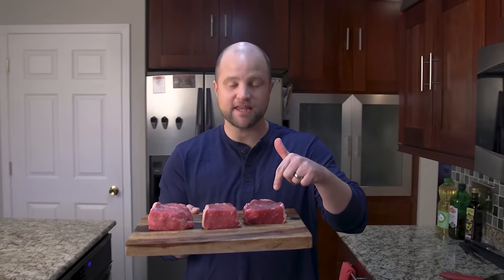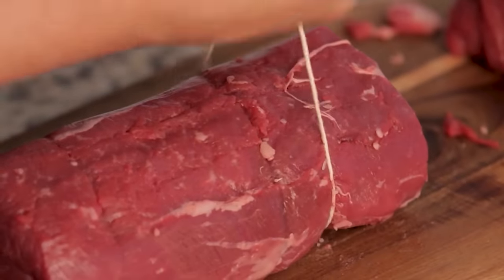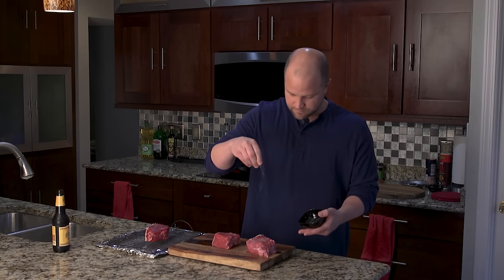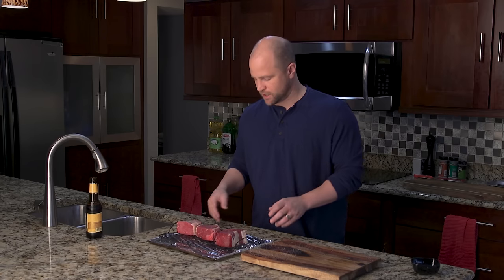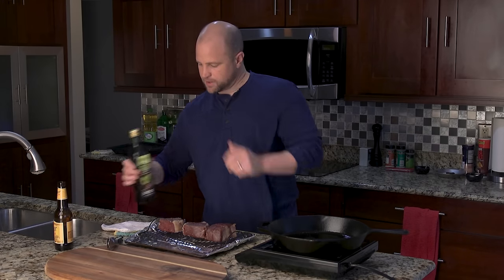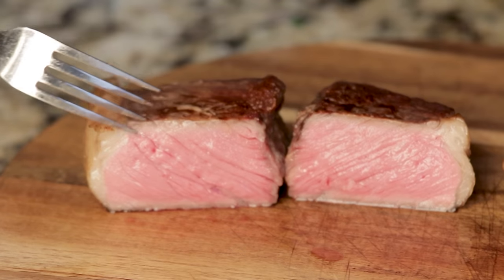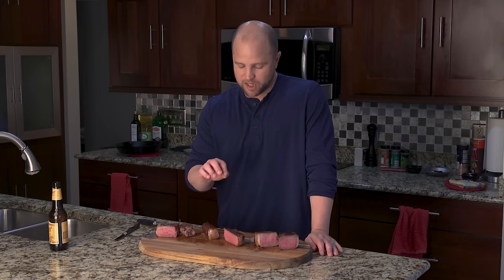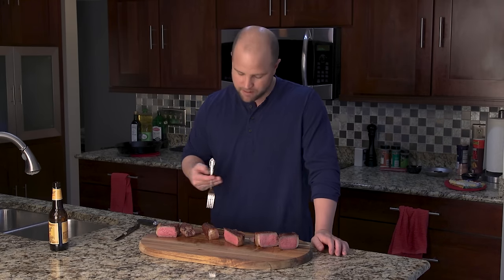How to Season Steak Experiment - When to Salt Your Steaks, INCREDIBLE!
In this video, we'll explore how to season steak experiment using salt and applying at different times - 1 min, 1 hour, and 1 DAY before cooking.  The results were surprising!